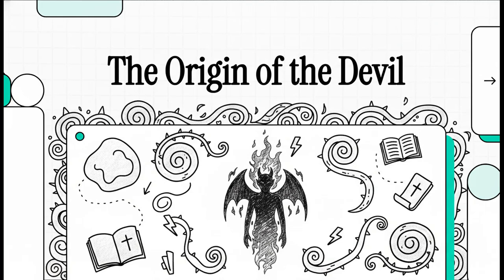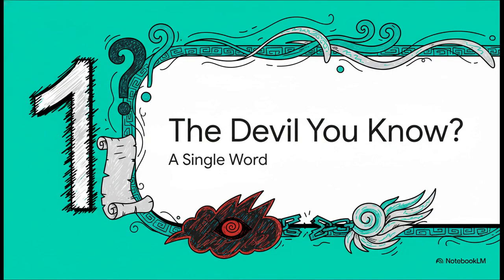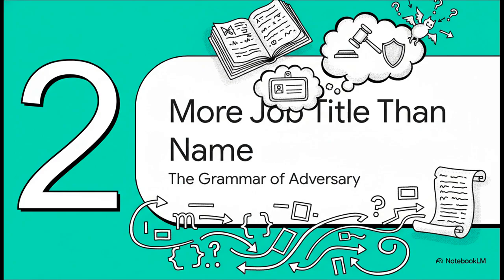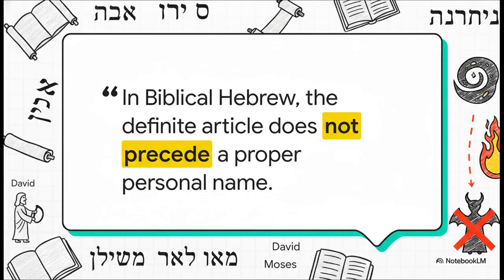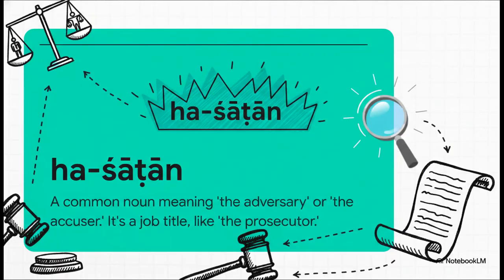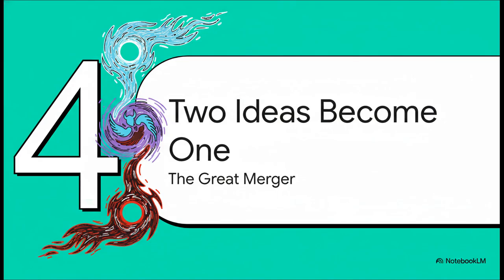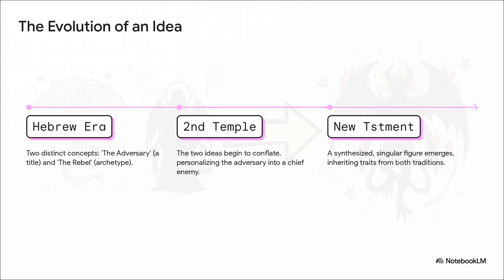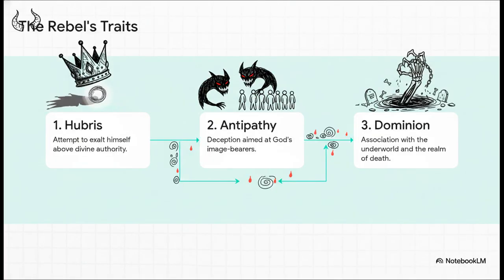The Devil in the Bible: Why “Satan” Isn’t Always Satan—and Why That Matters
Most Christians assume the Bible speaks about “Satan” with the same clarity on page one that it does in the New Testament. But the Old Testament is more careful—and far more interesting—than our traditions often allow. The Hebrew word śāṭān is not automatically a personal name; in many key passages it is a title meaning “the adversary” or “the accuser,” and Hebrew grammar actually forbids translating it as a proper name when the definite article is present. That single fact forces us to rethink some of the most commonly cited “Satan texts” (especially Job 1–2 and Zechariah 3). At the same time, the Old Testament does present a real supernatural rebel: the serpent of Eden, a fallen divine figure whose hubris toward God and hostility toward humanity culminate in death’s dominion. Later Second Temple Jewish writings preserve continuity with that profile while also developing it—sometimes conflating multiple rebellions and inventing details to fill narrative gaps. If you want a doctrine of the Devil that is biblical rather than merely traditional, you have to start where Scripture starts: with grammar, with storyline, and with the ancient world’s cosmic map of heaven, earth, and the realm of the dead.